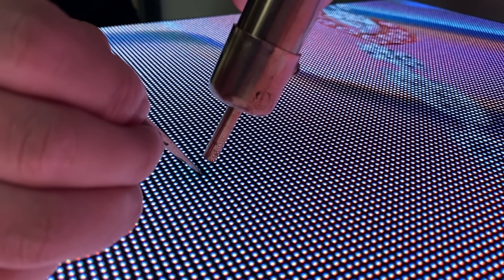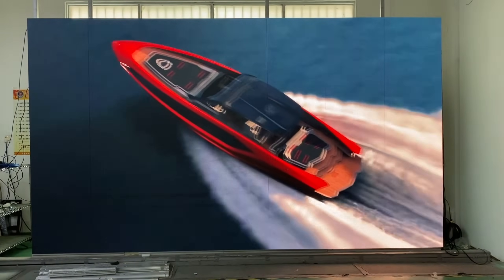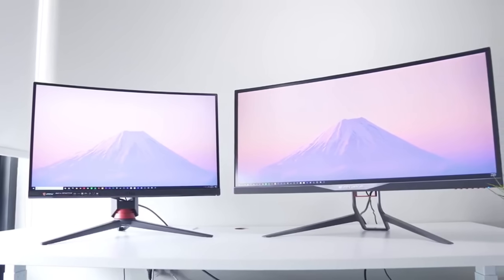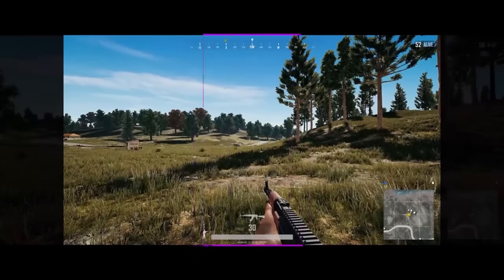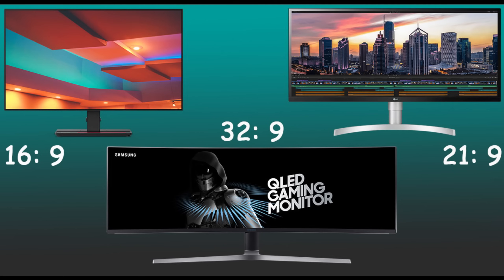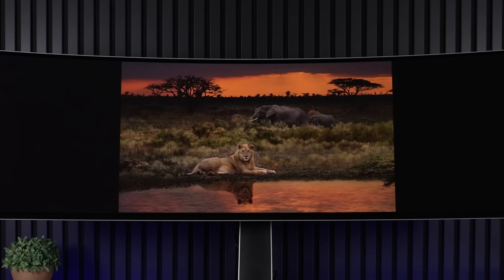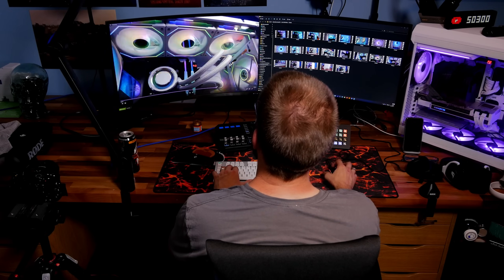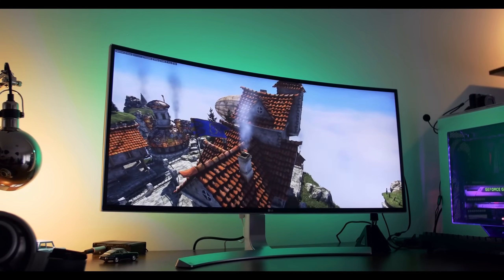Understanding 16:9 vs 21:9 vs 32:9 Aspect Ratios: The Battle of Gaming Monitors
Do you know everything about the 16:9 vs 21:9 vs 32:9 Aspect Ratios? In this video, we will give you a detailed introduction about it!